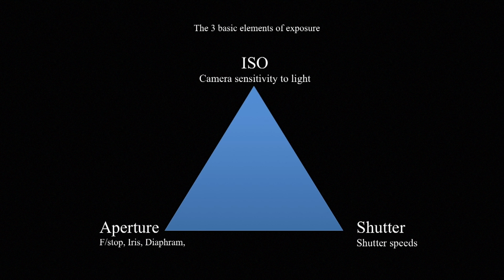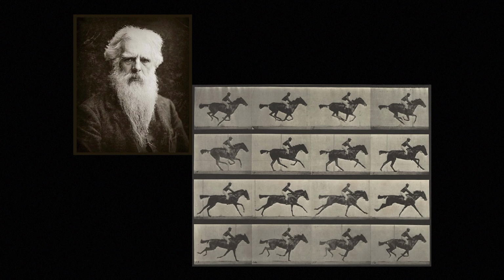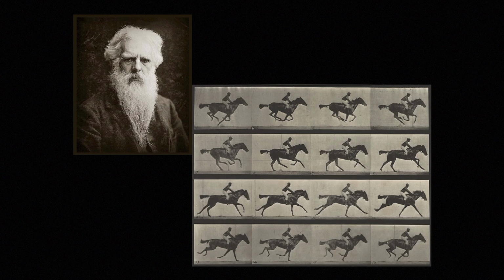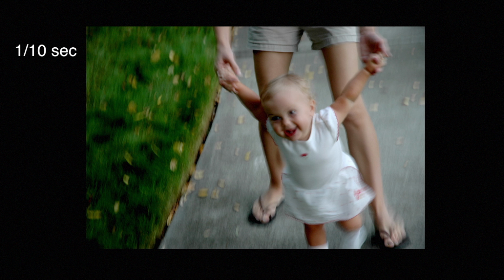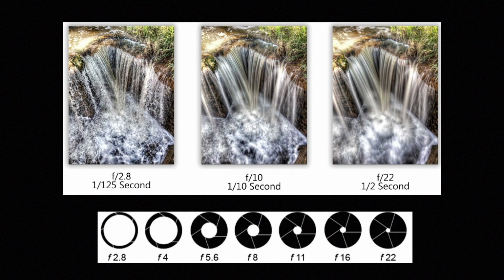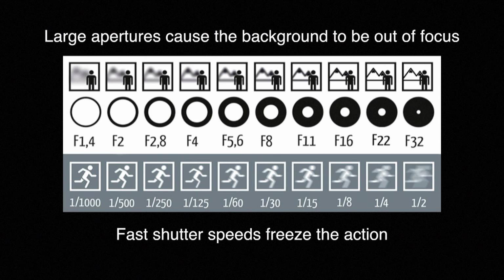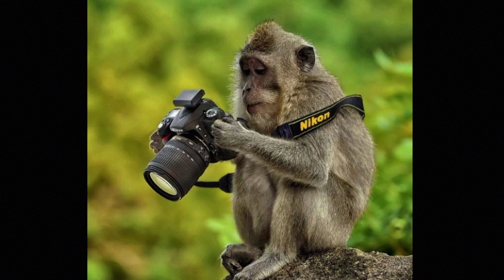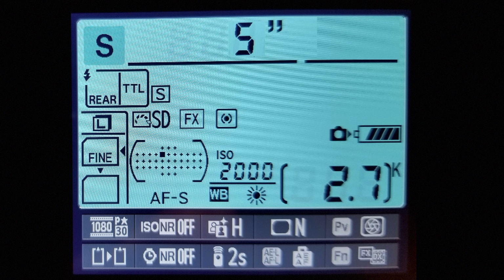Camera exposure overview